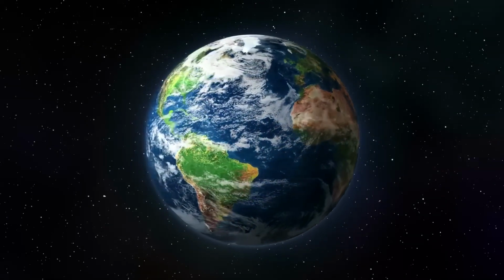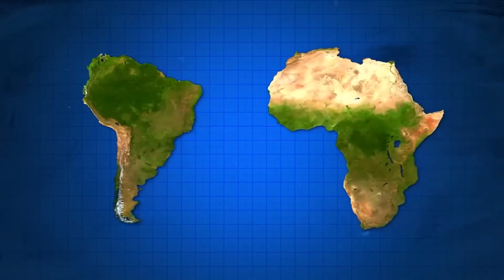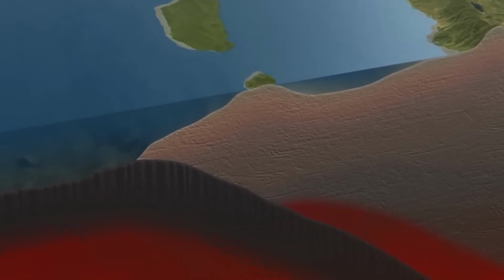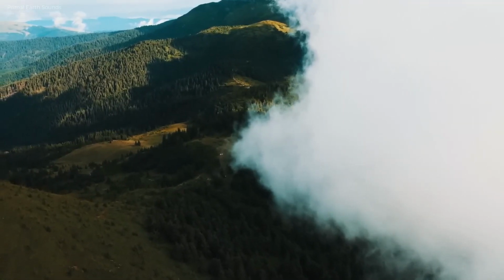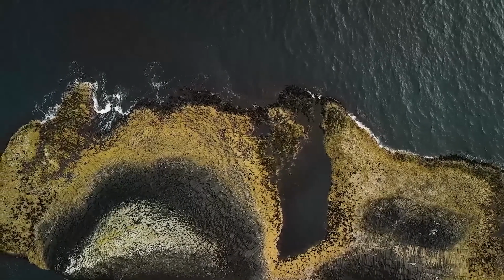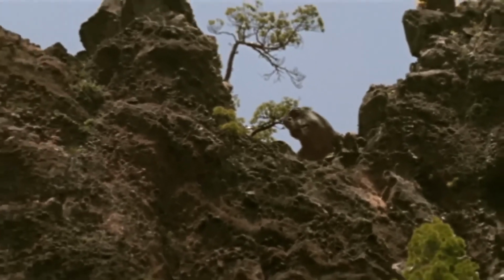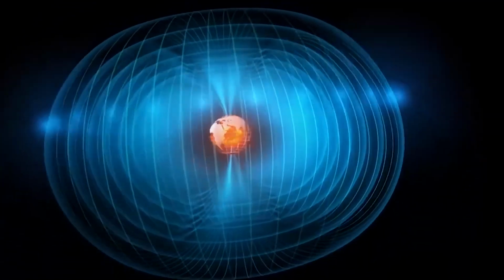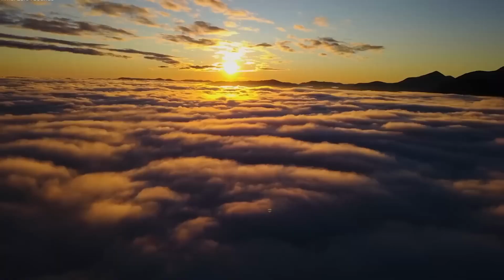How was the Earth like at the time of Pangea